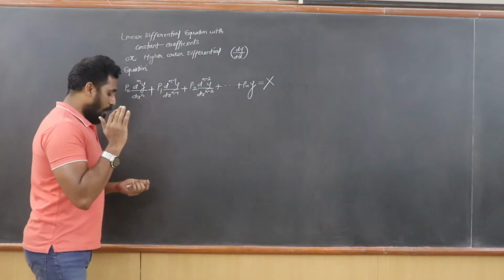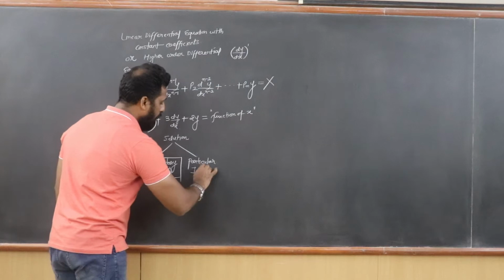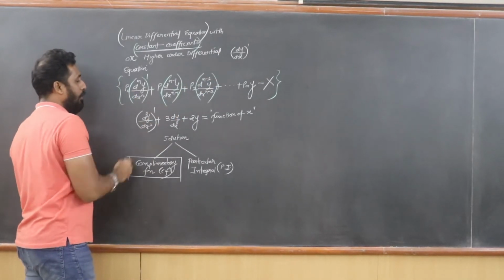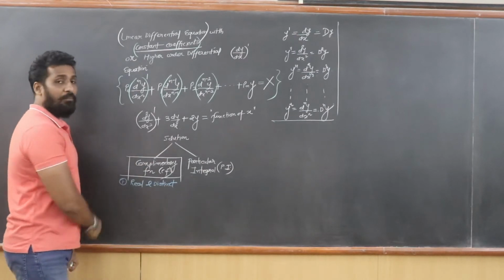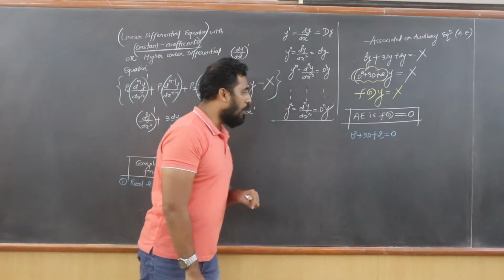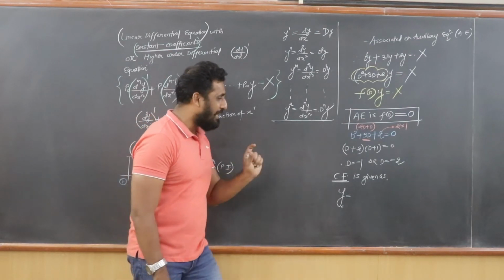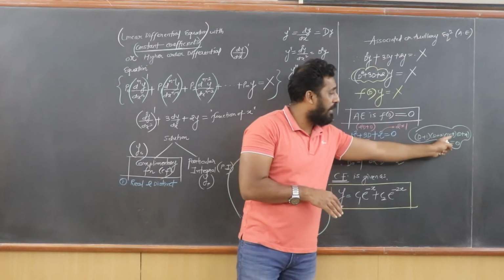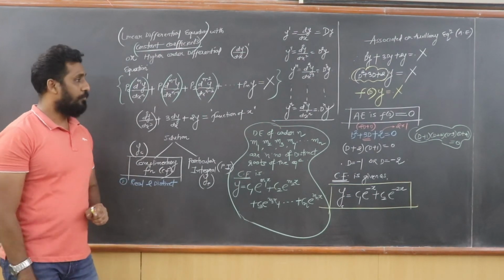Higher Order Differential Equation. Complimentary Function